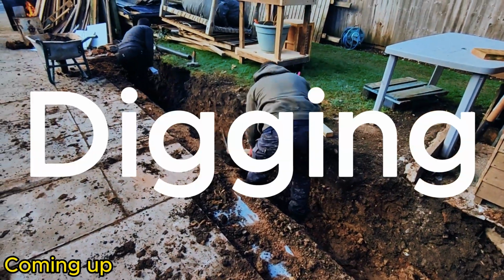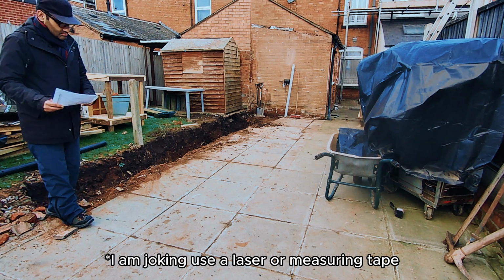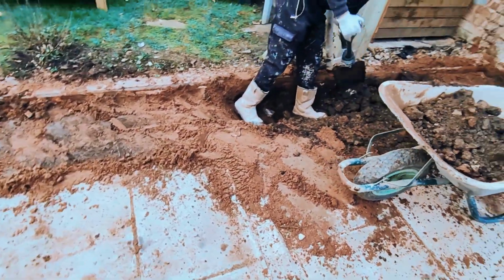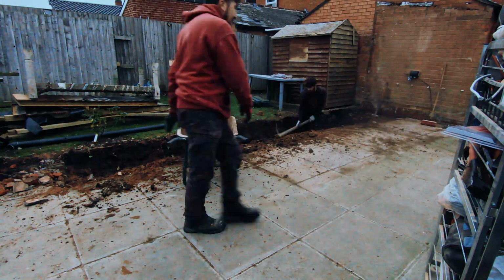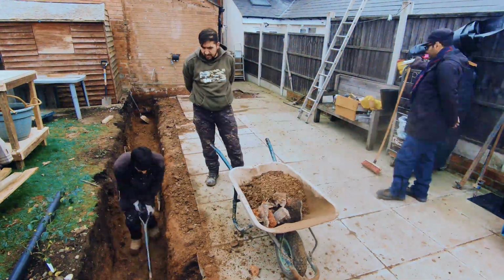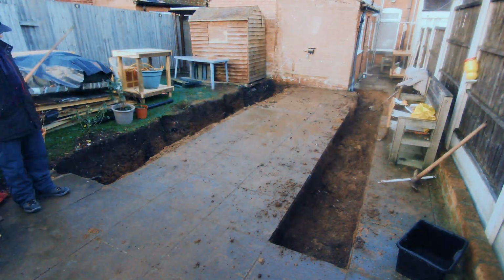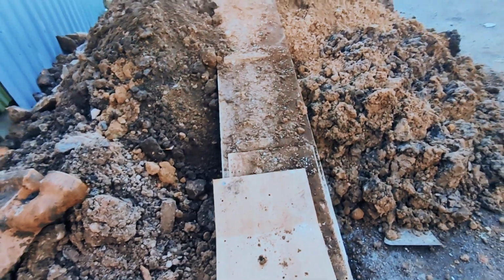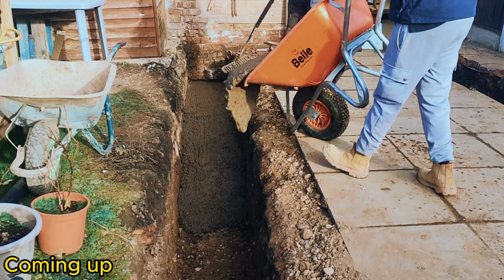Building a TINY House in my Yard Dig by Hand or machine?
The intricate process of hand-digging foundations for a home office extension in a compact UK city garden. Next episode Should you dig by hand or machine when building a tiny house in your yard? In this insightful video, we explore the pros and cons of both methods, weighing factors like cost, time, and environmental impact. Join us as we delve into the nitty-gritty of excavation, sharing practical tips and expert advice to help you make the right choice for your tiny house project. Whether you're a DIY enthusiast or a seasoned builder, this video offers valuable insights and considerations to ensure a successful and efficient building process. Tune in to discover which approach suits your needs and preferences as you embark on your tiny house adventure!

Planning your own extension see free resources in my supporting blog article:
In my article, I answer questions like
What am I building in my small UK City Garden
    Define your Idea and sketch a plan – Small Home Office
    From Idea to Plan – Finding an Architect
    From Plan to Building – Finding a Builder – Small Home Office
    Questions to ask your builder – Small Home Office
    Do I need to make a contract with my builder?
UK Home extension Frequently Asked Questions – FAQ’s
Be sure to check that out for extra info and help.
Links to prices for items used in my video